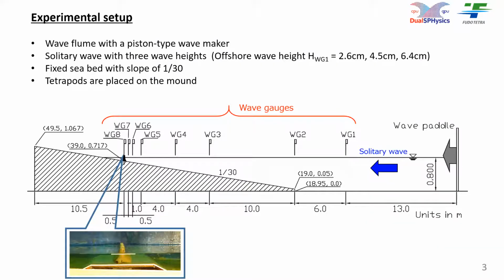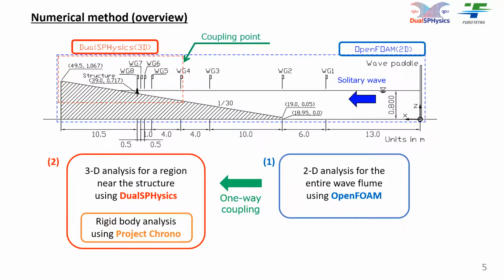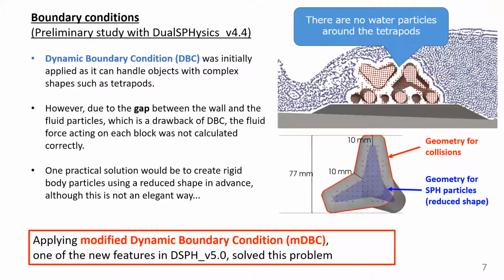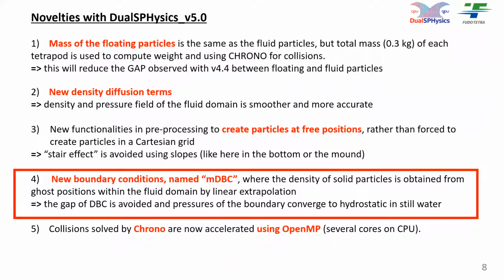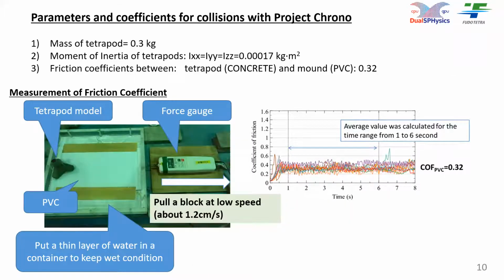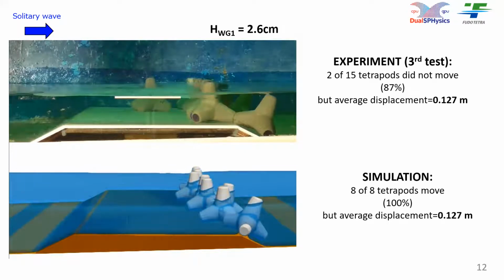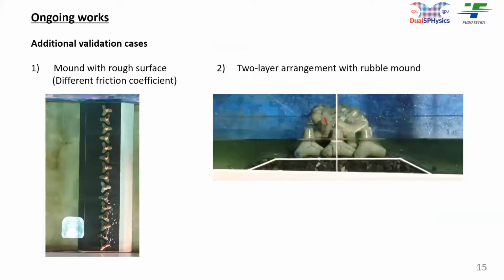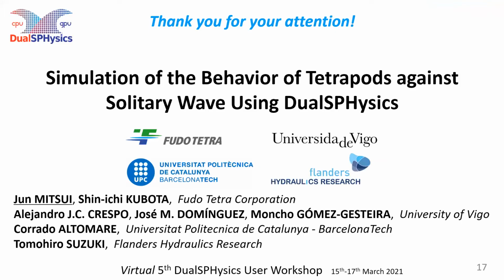Session 3, 5DUW 2021 - Jun Mitsui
Simulation   of the Behavior of Tetrapods against Solitary Wave Using DualSPHysics